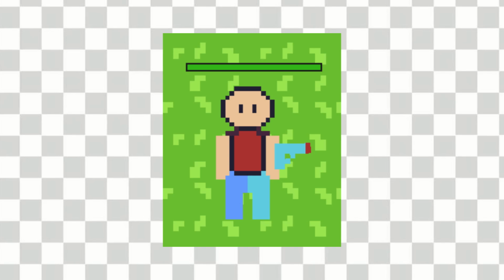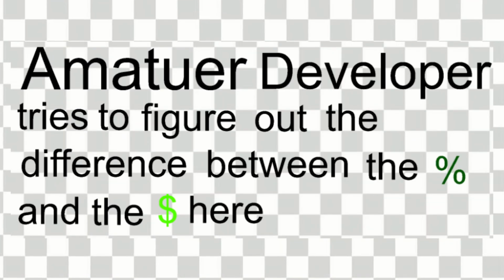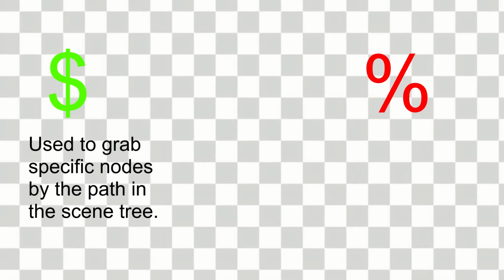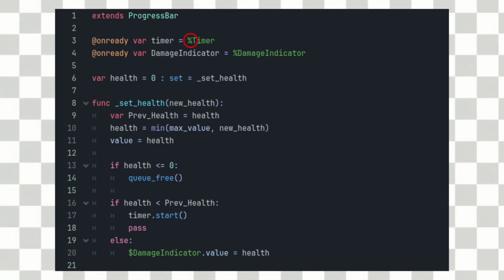Amateur Developer tries game development ep 4: Debugging (most of it)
Not quite done with the bug list just yet, but I feel confident in saying ill have it finished by the end of this week.  Maybe ill have something new to show you as well.

Music
Wandering Anglers (Ultimate Angler) - StreetPass Mii Plaza (3DS) (OST)
Final Fantasy 7 Still More Fighting [HQ]
Kirby's Dream Course - Jigsaw Plains